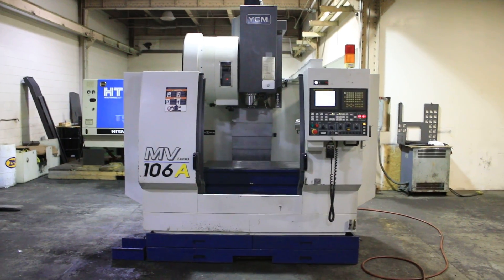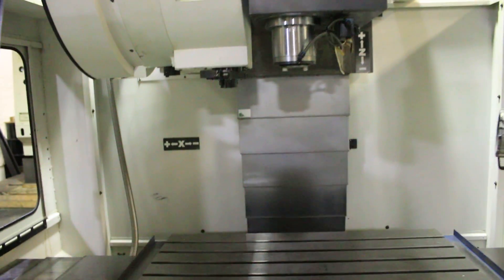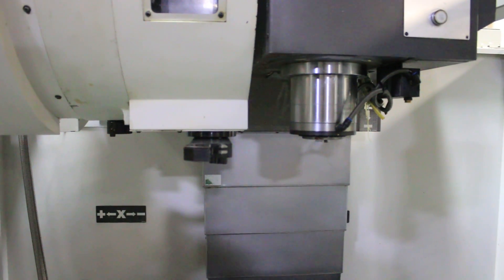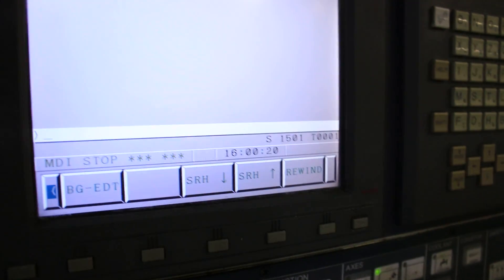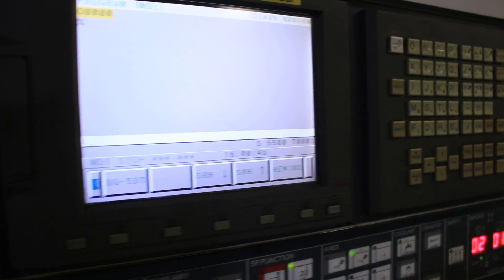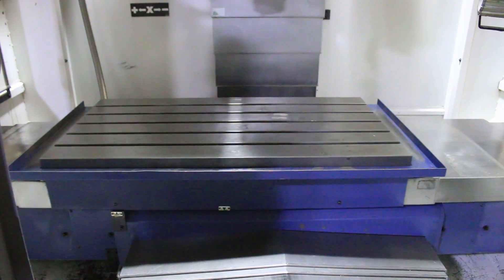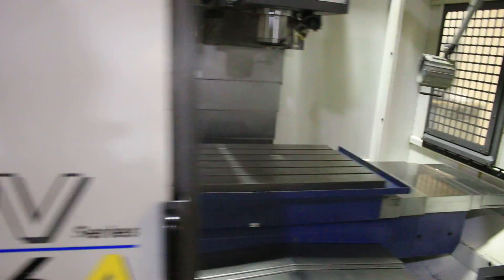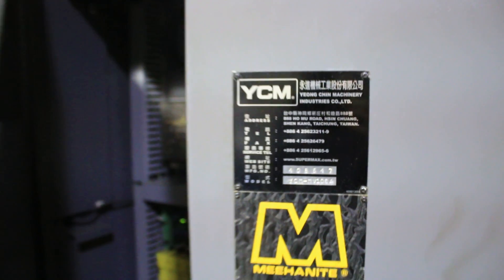YCM VERTICAL MACHINING CENTER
MODEL: MV-106A, S/N: 408547